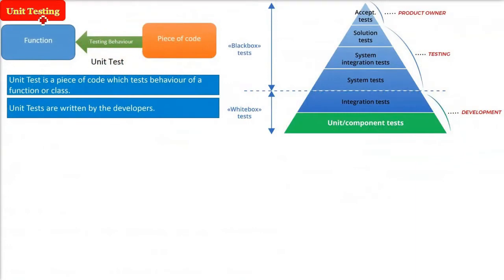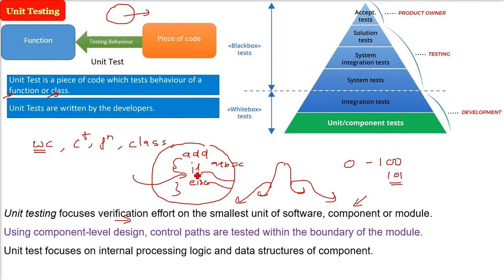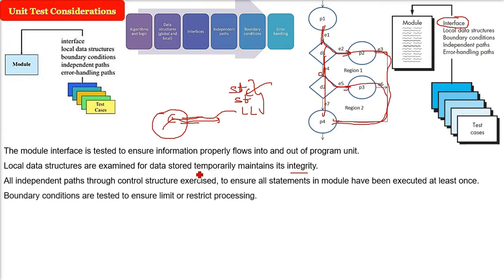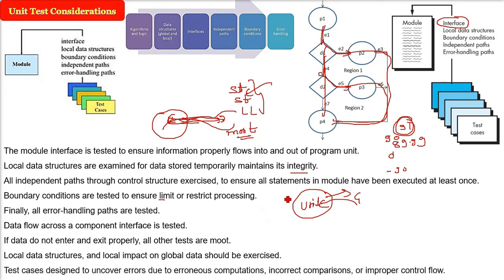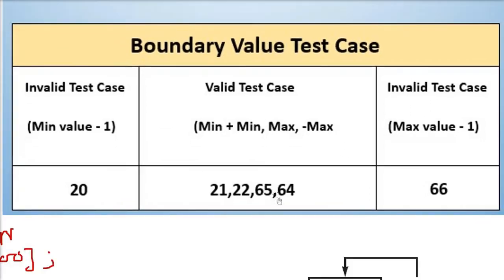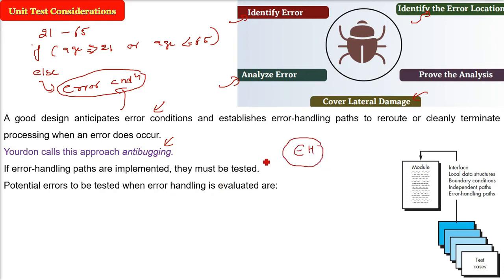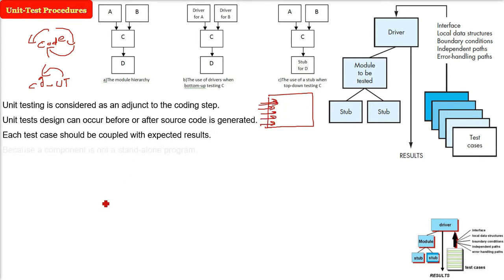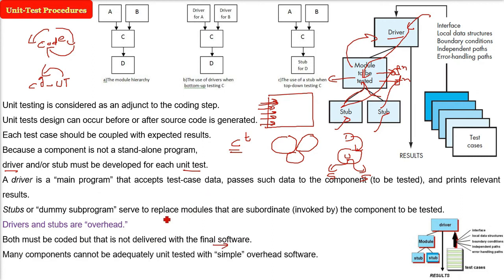Unit Testing | Unit Test Considerations | Unit Test Procedures | Software Testing